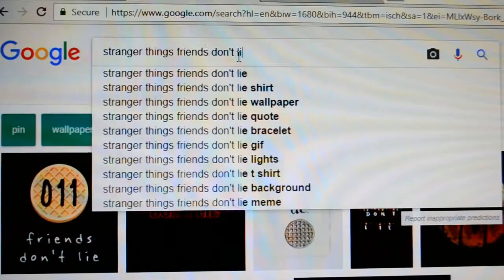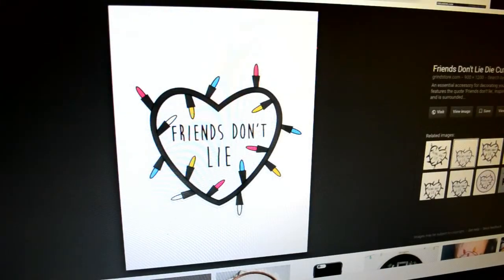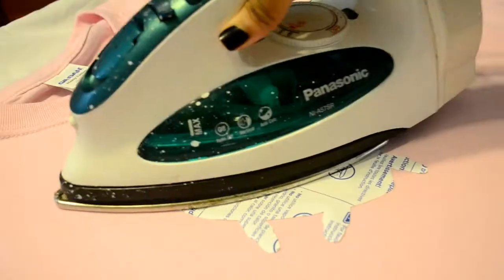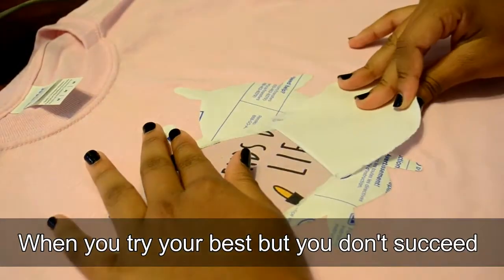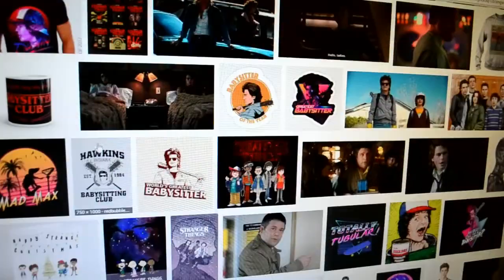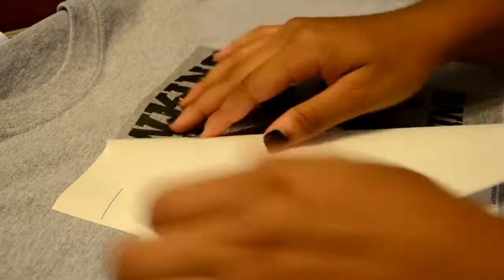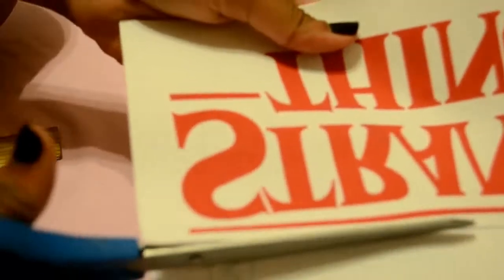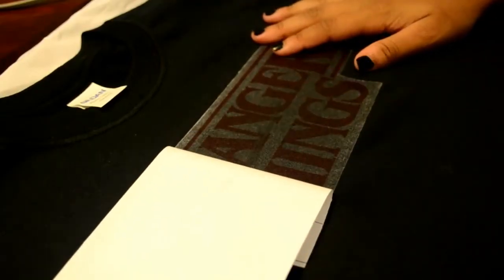Stranger Things Shirts for Christmas Gifts!! | Yanz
I'm OBSESSED with Stranger Things, so I made some DIY Stranger Things MERCH!! I wanted to share this video with you all to give you some ideas on things you could give as Christmas gifts for people in the Stranger Things Fandom or just to make in general!! I LOVE how these shirts came out and I hope you all enjoy this video!! Love you all!!
Should I Stay Or Should I Go - The Clash